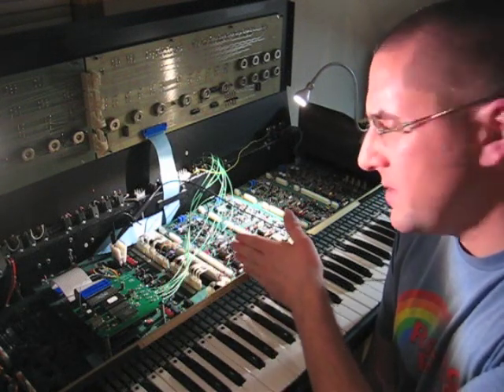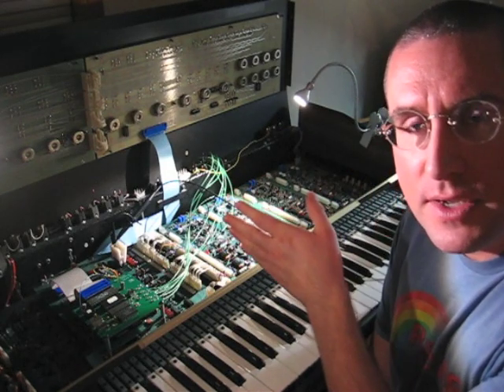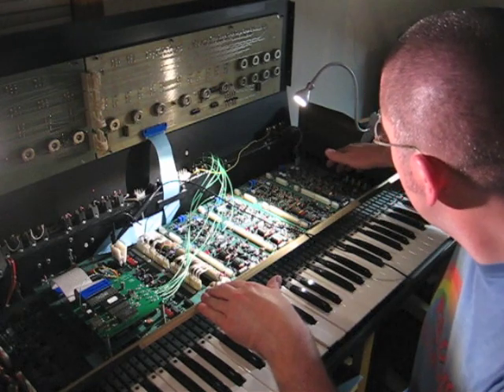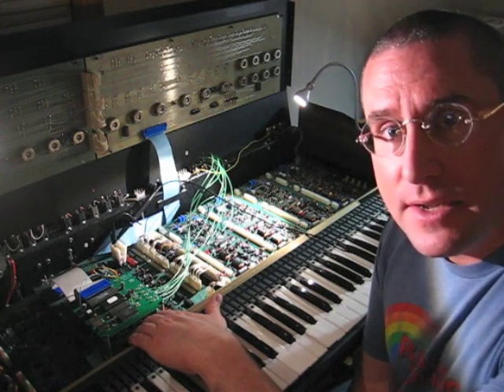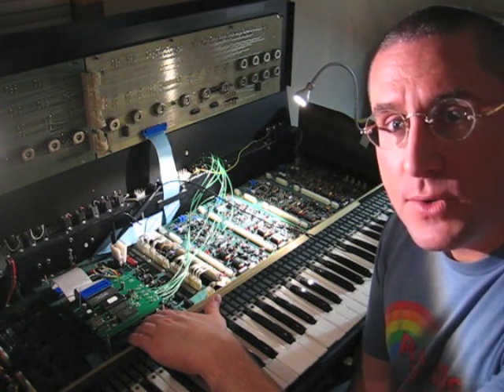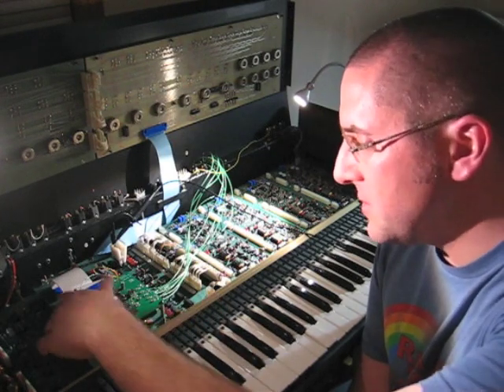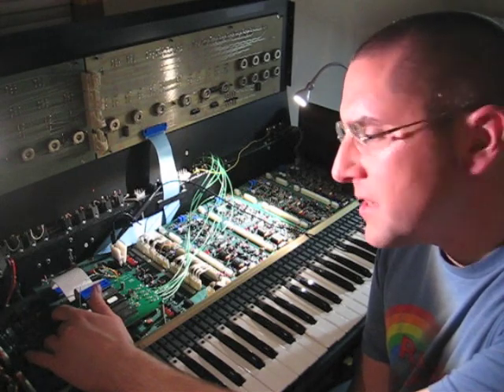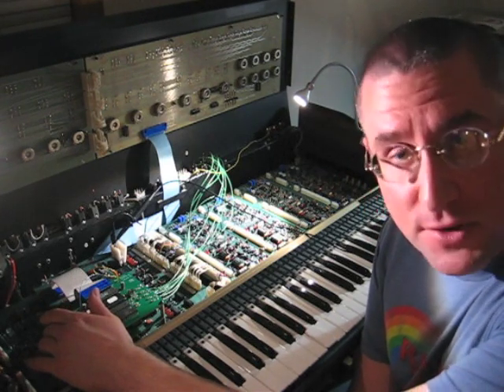Oberheim OB-X Serial No. 802311 - result 2 (Dec 20, 2011)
December 20, 2011 - Oberheim OB-X Serial No. 802311 was experiencing problems with tuning. This video documents the result of the troubleshooting strategy, which had been adopted when working to locate the root cause of the problem.

Here, a review, of the lessons learned about how the auto-tune function works, is presented.

Learn more about the details of this system, in its system log